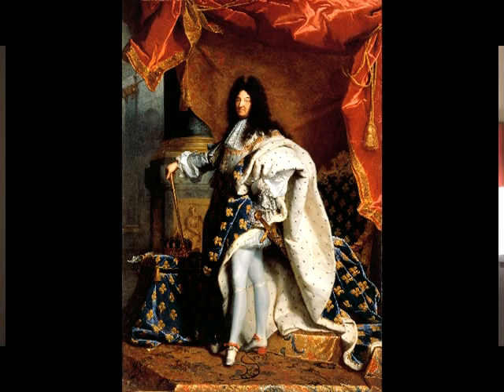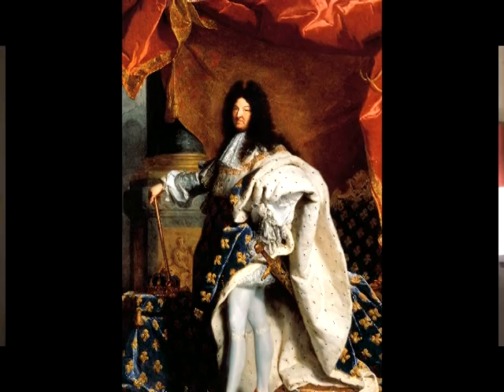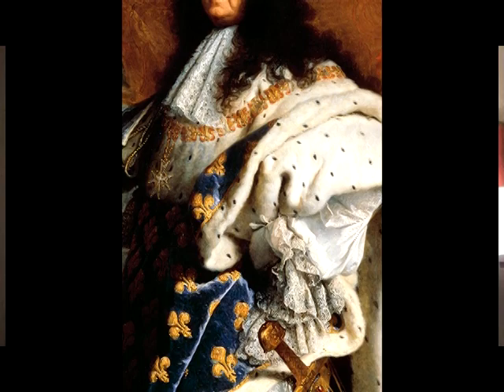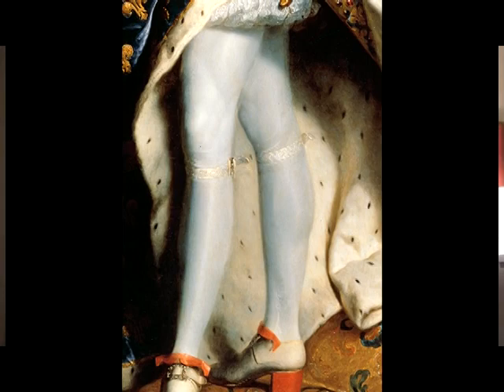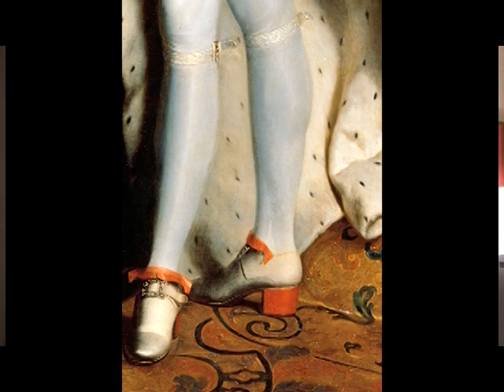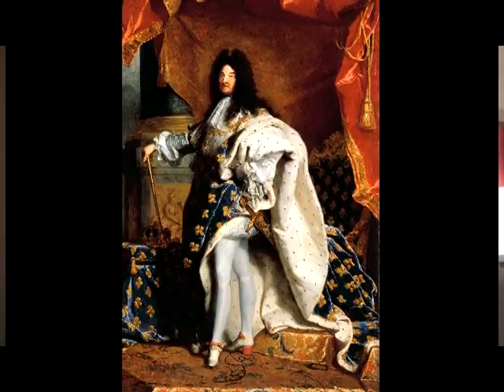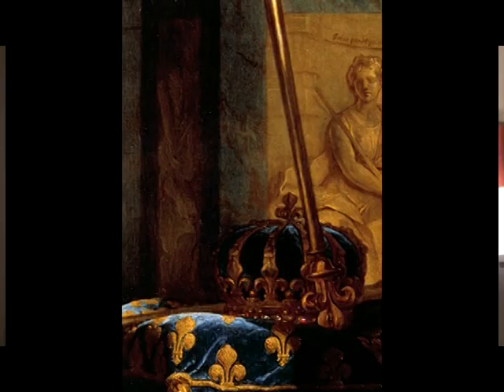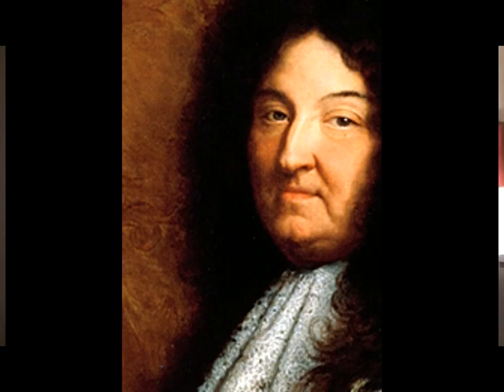Art Now and Then #9 Louis XIV.mpg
"Art Now and Then" does not mean art occasionally. It means art NOW as opposed to art THEN. It means art in 2011 as opposed to art many years ago...sometimes many, many, MANY years ago. It is an attempt to make that art relevant now, letting artists back then speak to us now in the hope that we may better understand them, and in so doing, better understand ourselves and the art produced today.